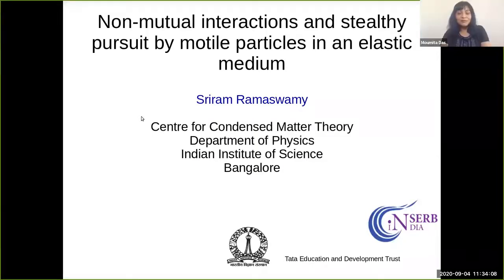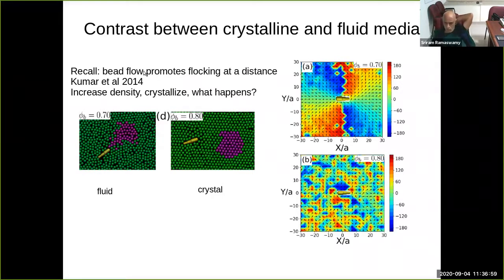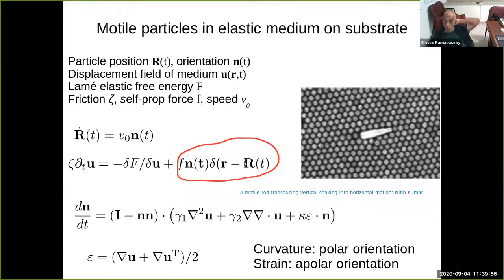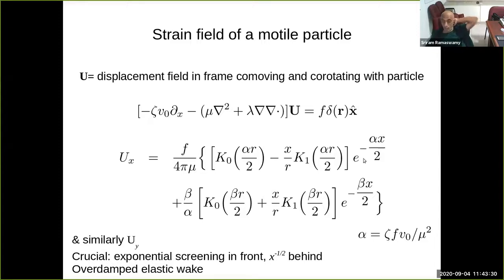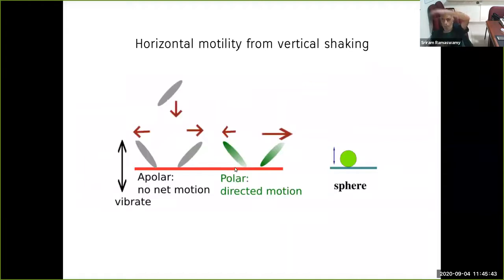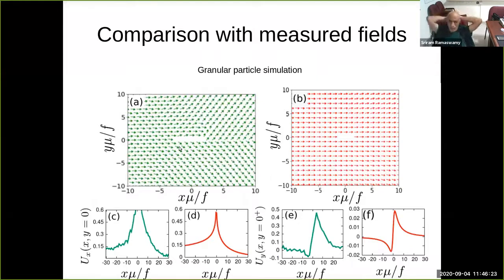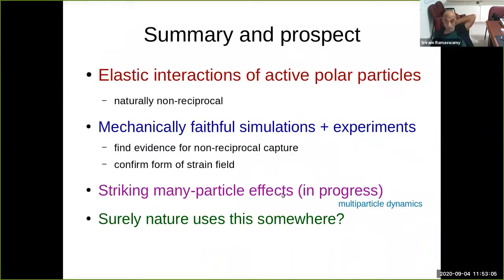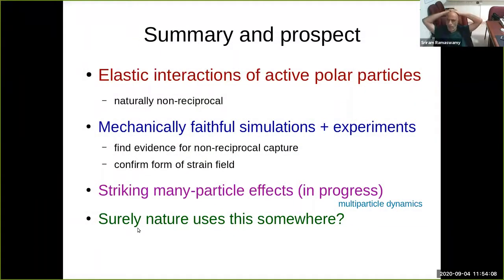Sriram Ramaswamy - Non-mutual interactions and stealthy pursuit by motile particles...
Part of the Biological Physics/Physical Biology seminar series on September 4, 2020.

Copyright, Sriram Ramaswamy 2020.